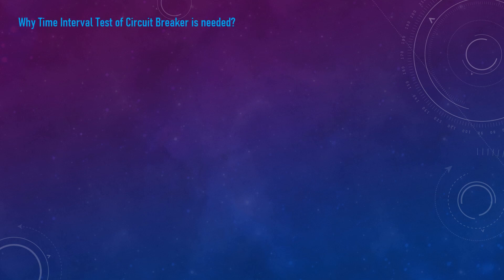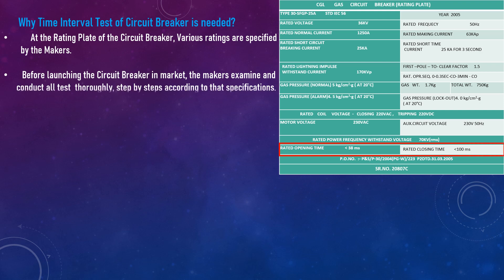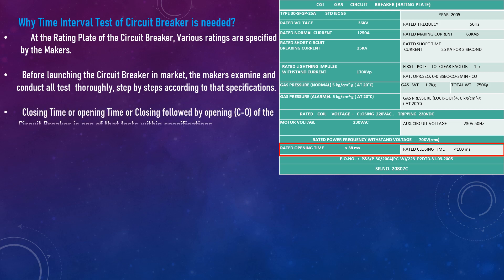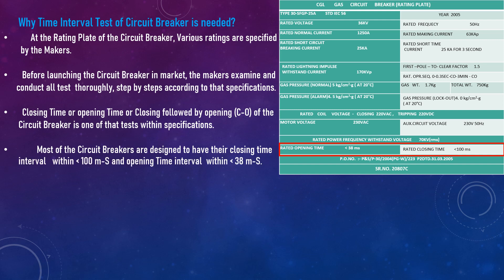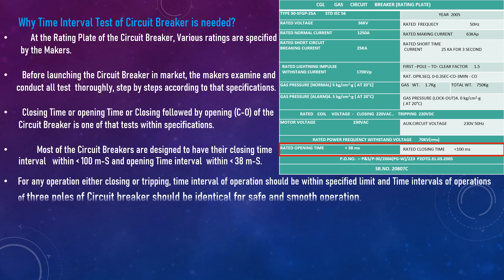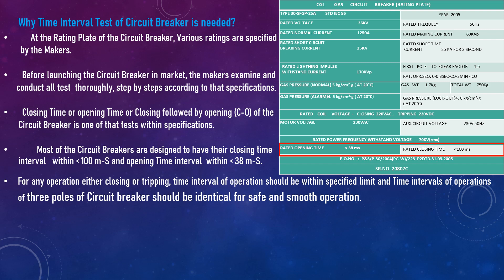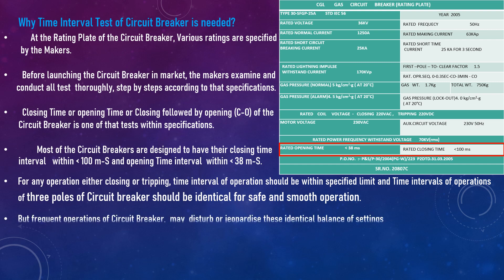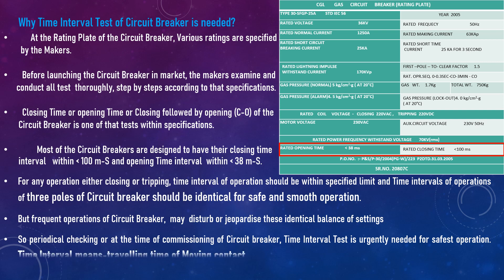Circuit Breaker Test:Circuit Breaker Time Interval test :Circuit Breaker Timer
Dear Viewrs ,
please watch this Video on breaker Timer test of Circuit Breaker in edited version.
Circuit breaker time interval test,Breaker timer,Time interval test by scope,Circuit breaker tripping closing interval test,time test of circuit breaker